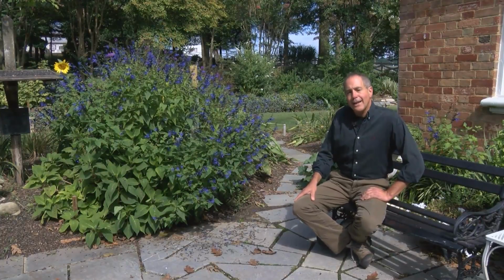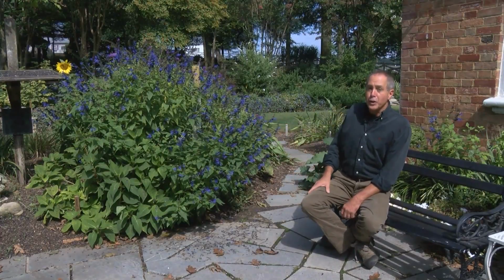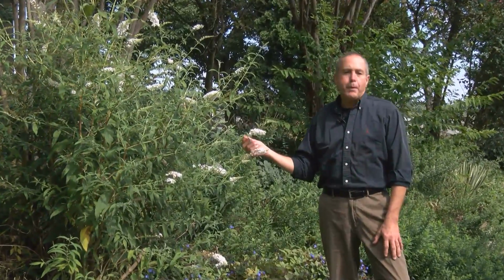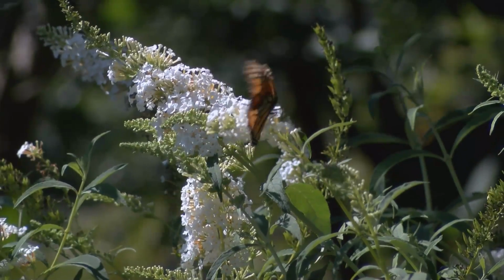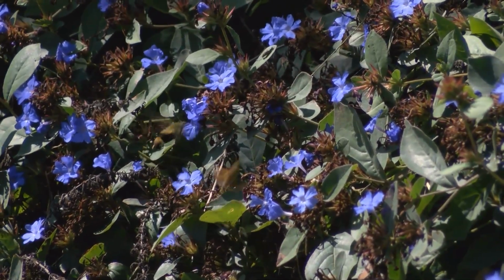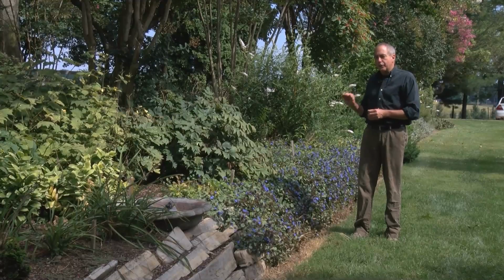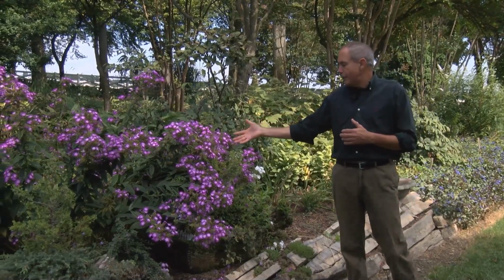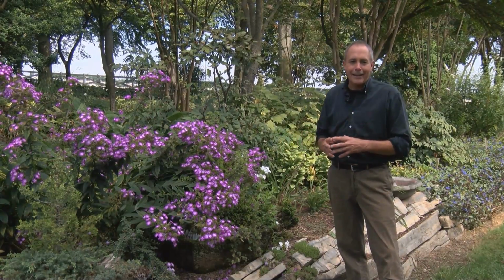In the Garden - Planning for butterflies & hummingbirds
If you love butterflies and hummingbirds in your garden, winter is a great time to plan what to plant to attract them next season.